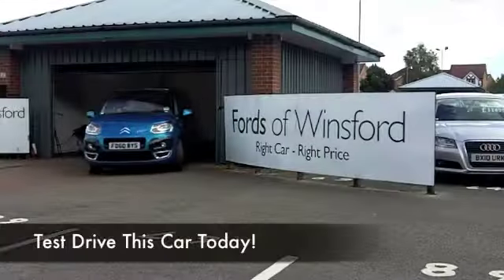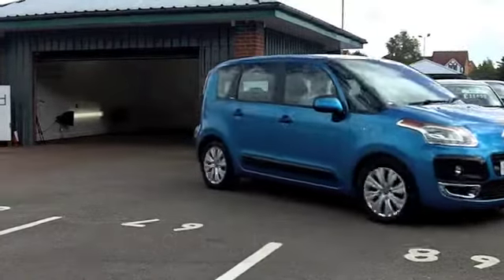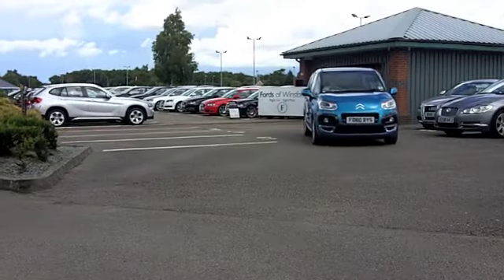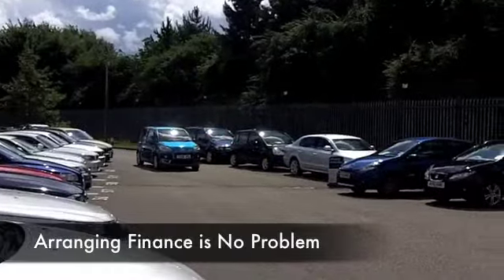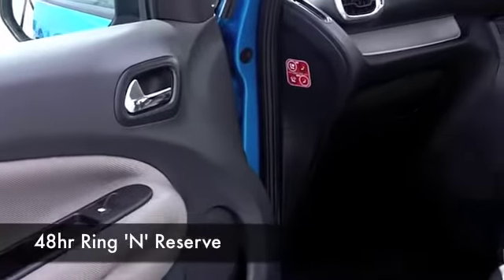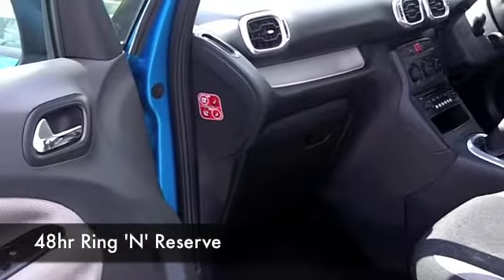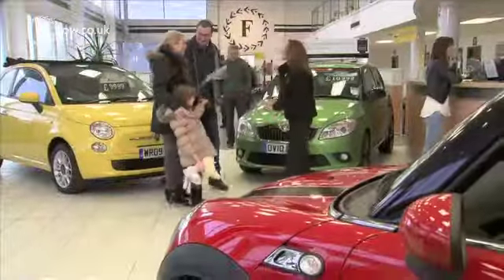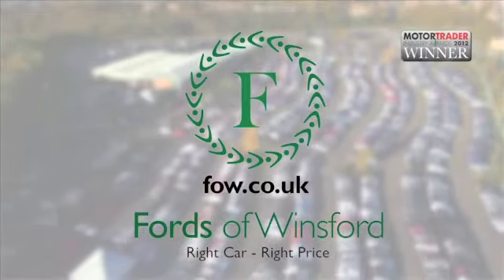CITROEN C3 PICASSO DIESEL ESTATE (2010) 1.6 HDI 8V VTR+ 5DR - FD60BYS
DETAILS:
First registered: 30/12/2010
Current mileage: 20440
Registration: FD60BYS
Colour: BLUE

FEATURES:
front electric windows, remote central locking, cloth interior, all round airbags, air conditioning, pas, abs, alloy wheels, metallic paint, cd, parcel shelf present, hand book present, cruise contro

This used car is for sale at Fords of Winsford Car Supermarket in Cheshire, UK